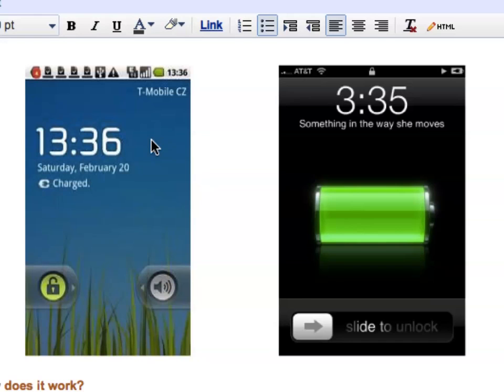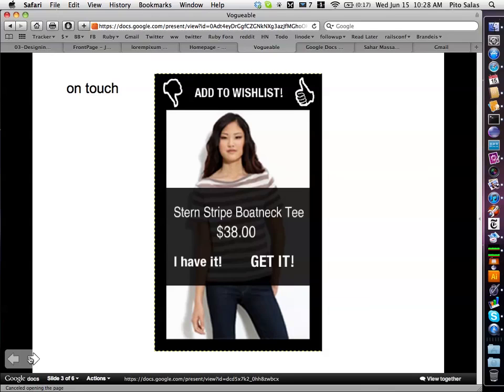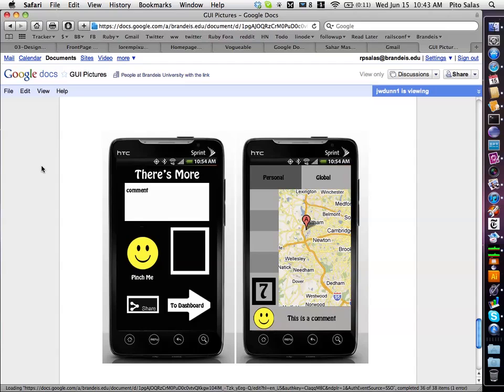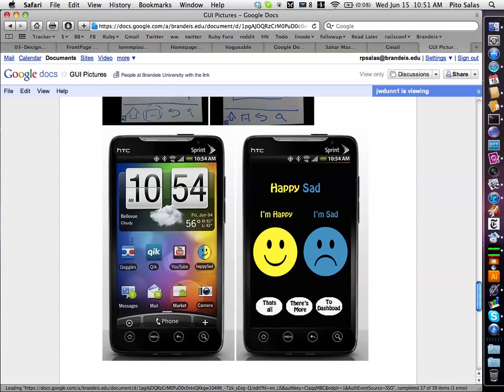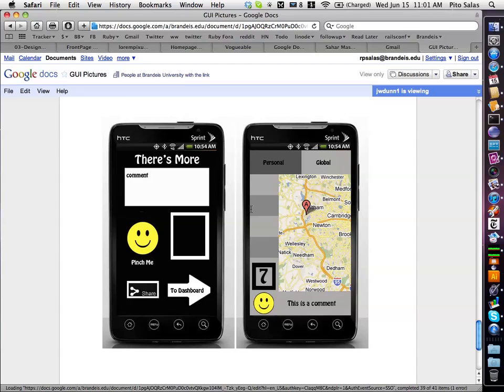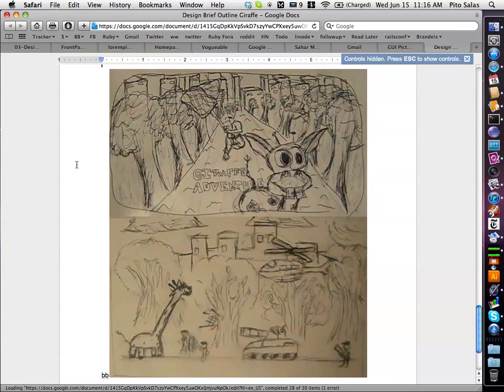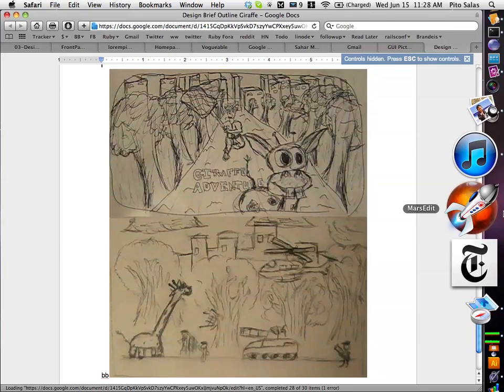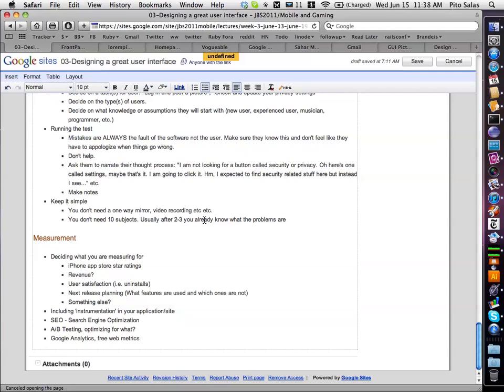JBS W3 L3 Screen Capture Computer